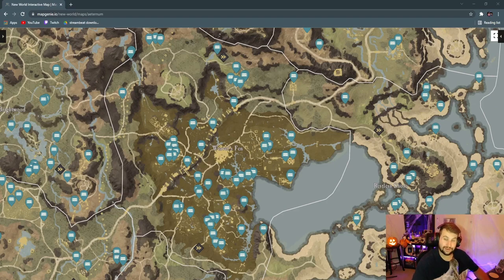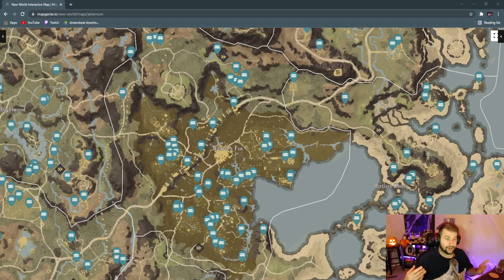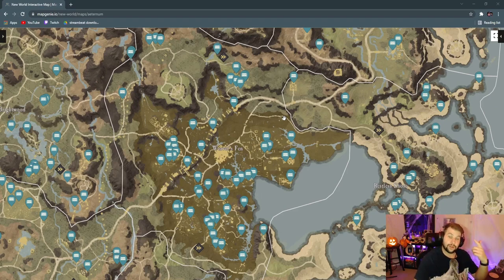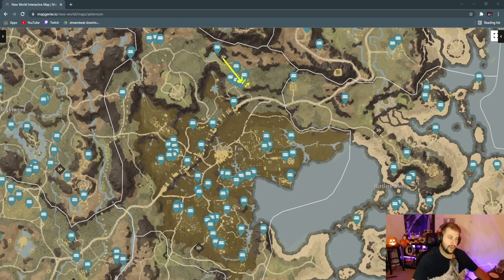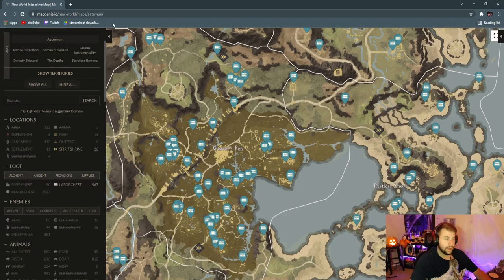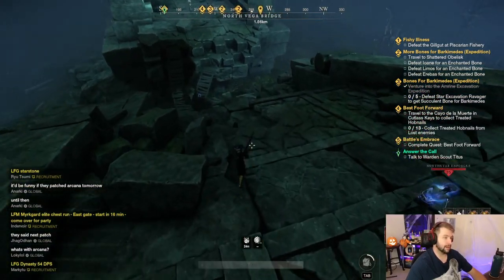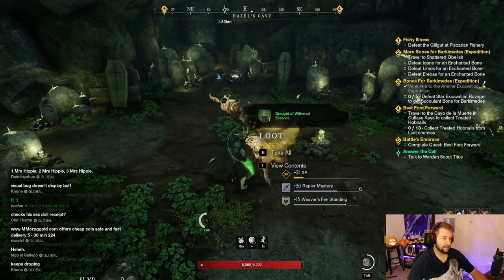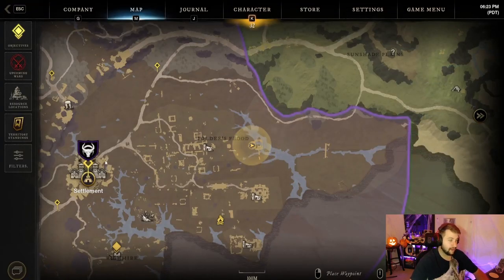BEST New World Chest Farm! Unlimited Chests!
This is the BEST New World chest farm that I have found! It totals 56 T2 large chests and takes about and hour to do! And best of all, you can do this on repeat as the chests take an hour to respawn! Enjoy your loot!

Picture of Chest Route!